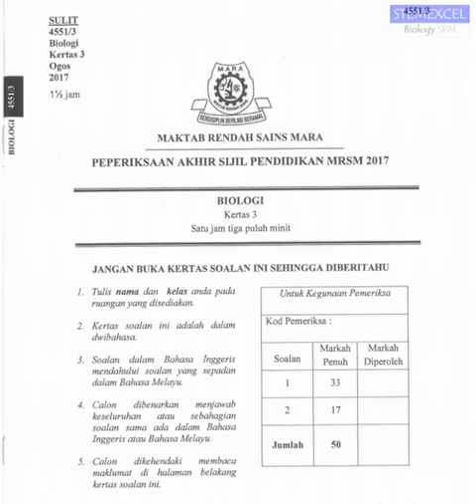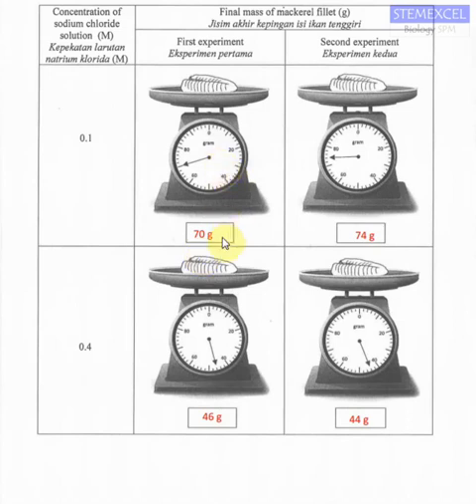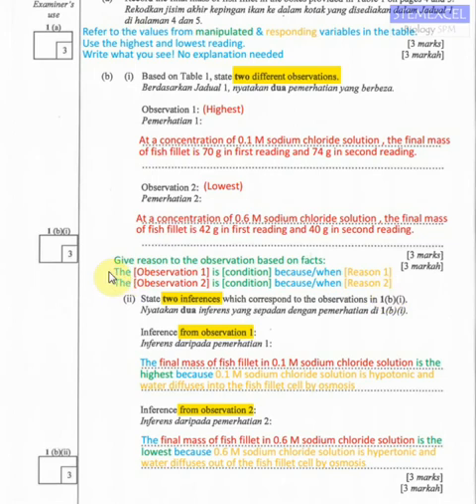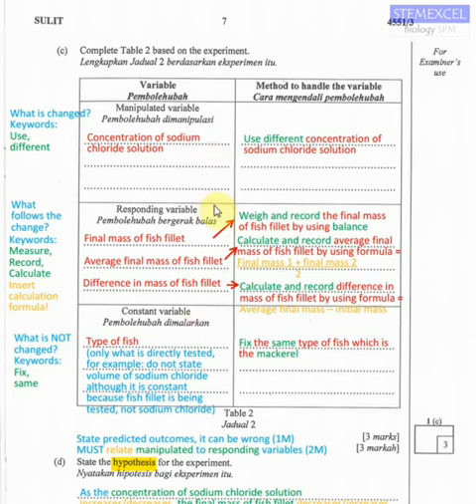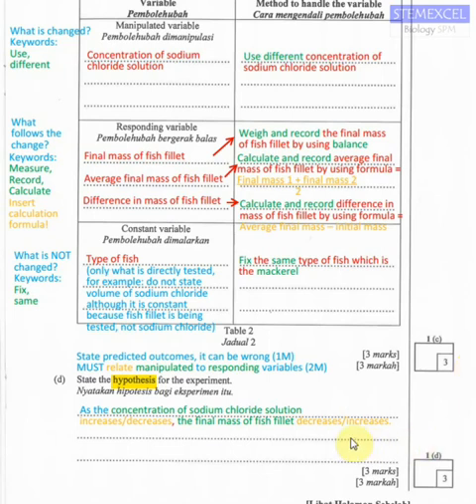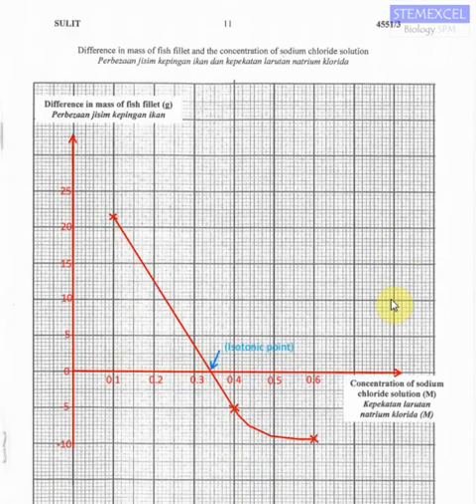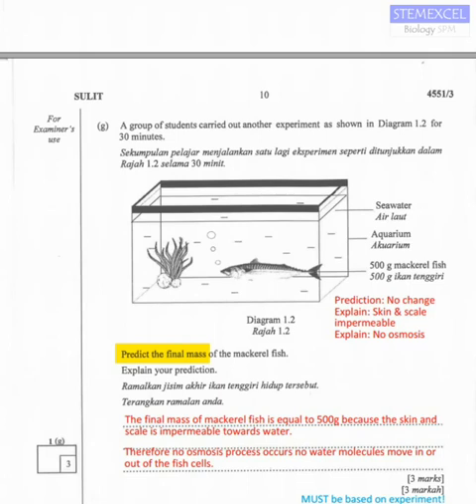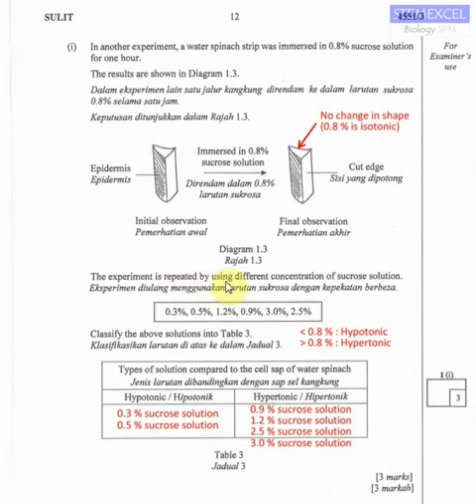2017 SPM Biology MRSM Trial Paper 3 Question 1